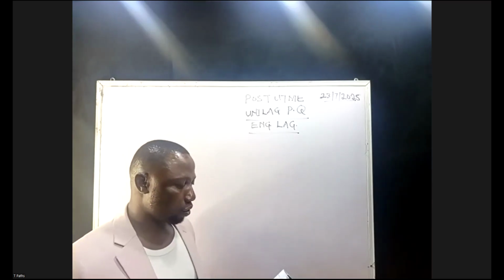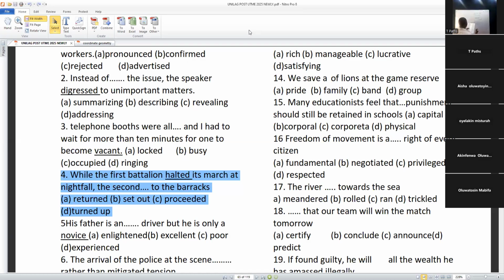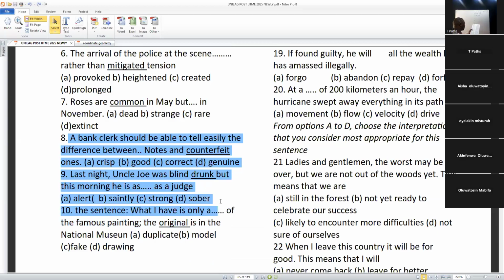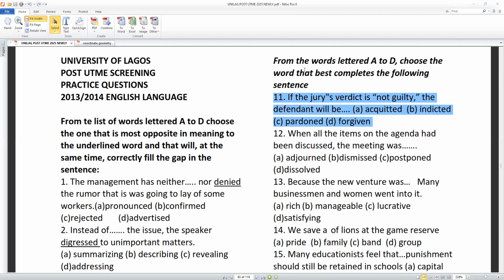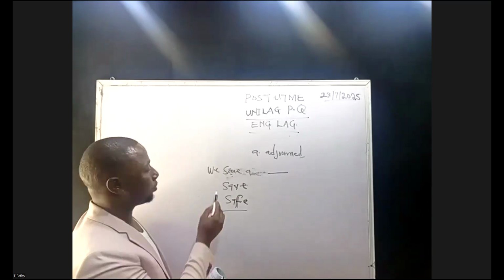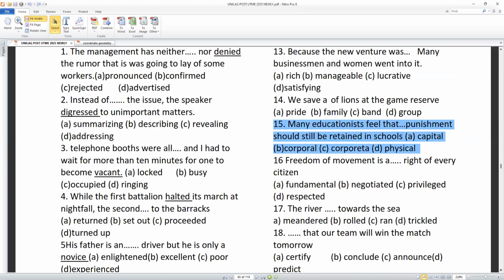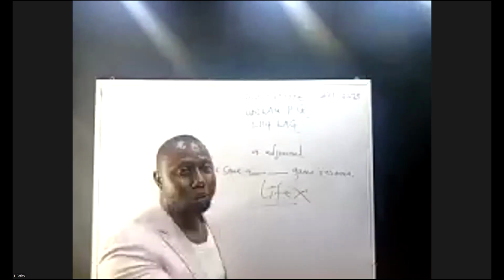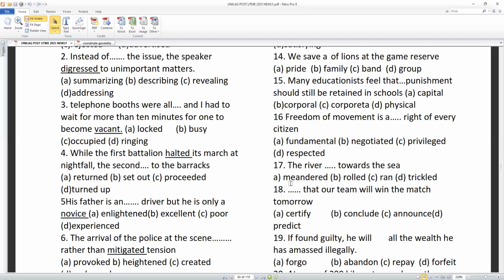UNILAG POST UTME ENGLISH CLASS (PAST QUESTIONS)